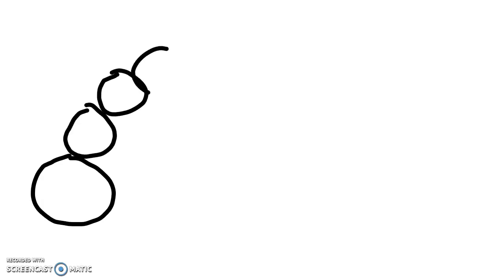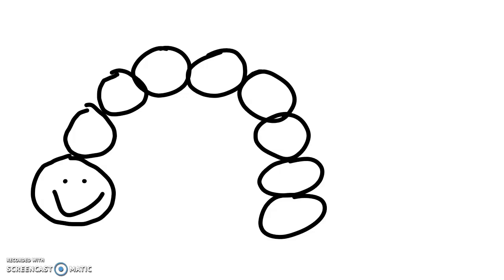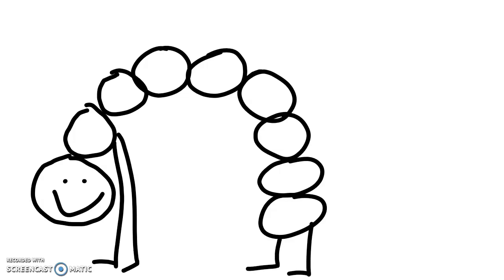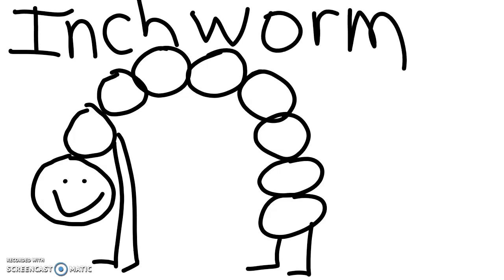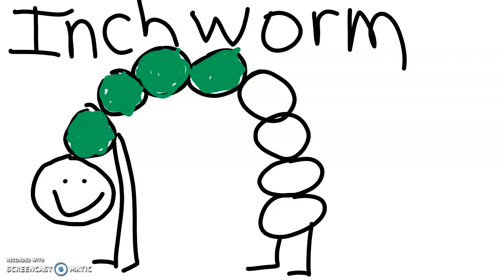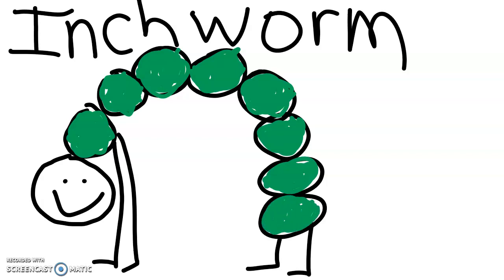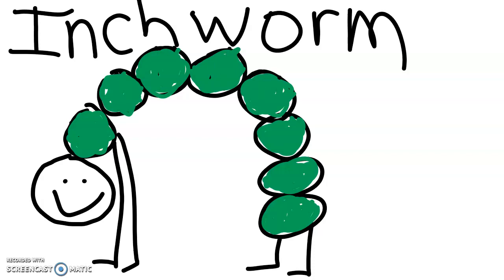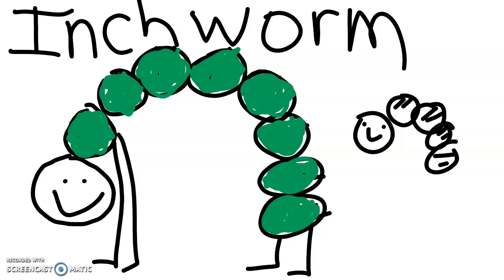Direct Drawing Ii Inchworm